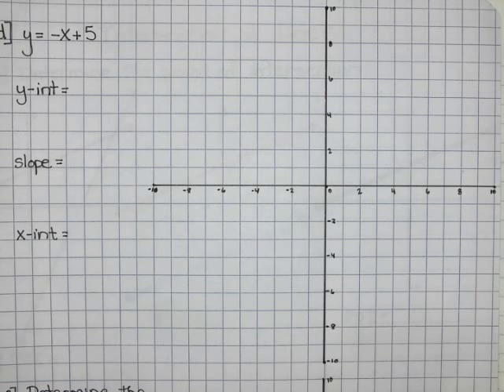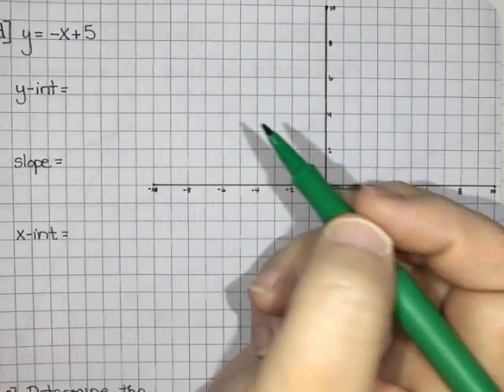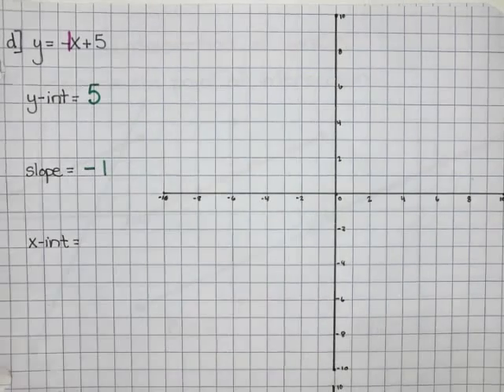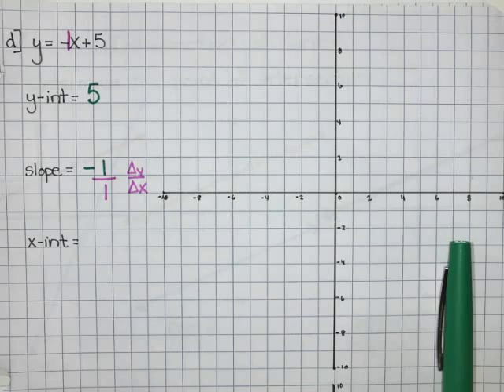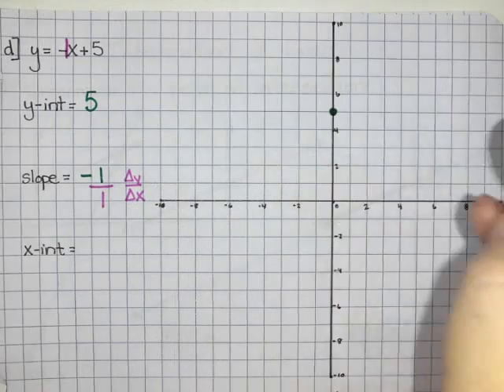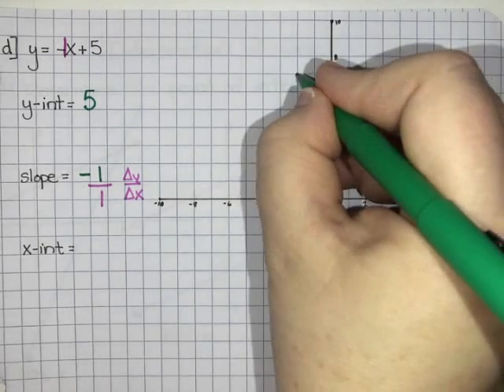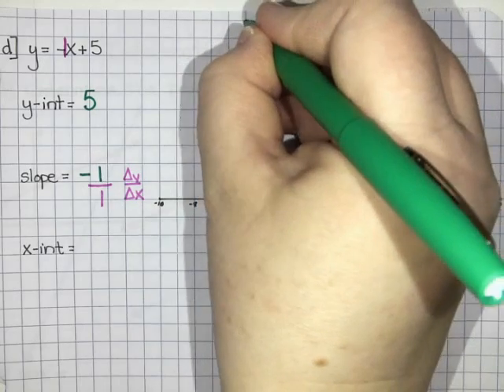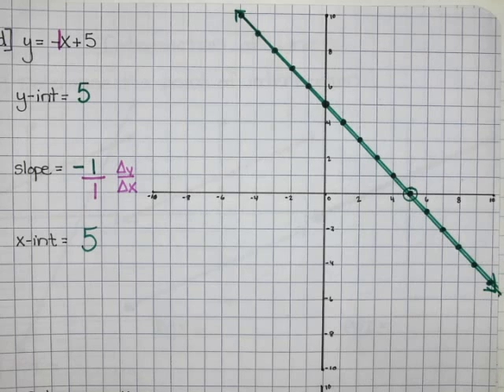Graphing Lines Part 4